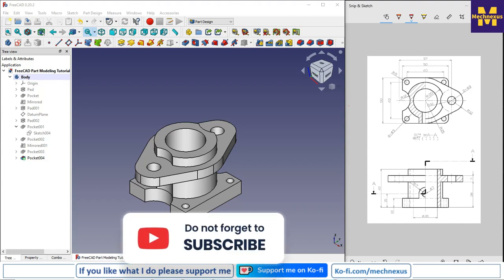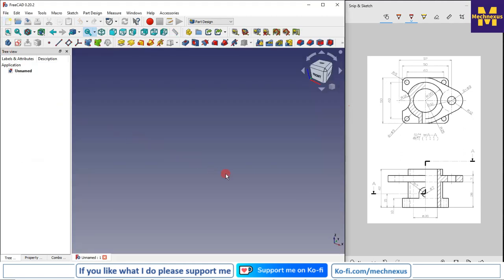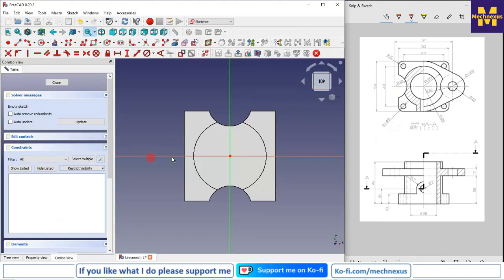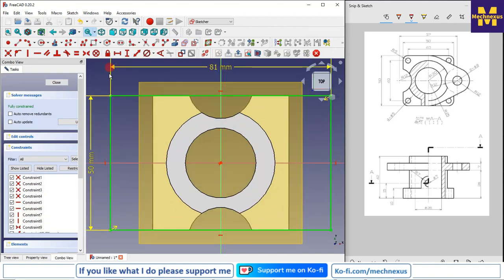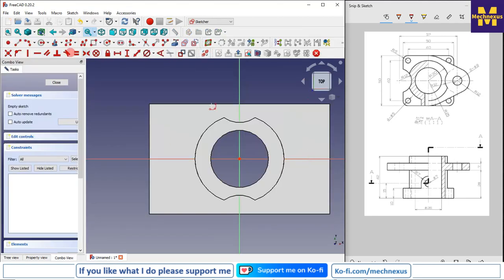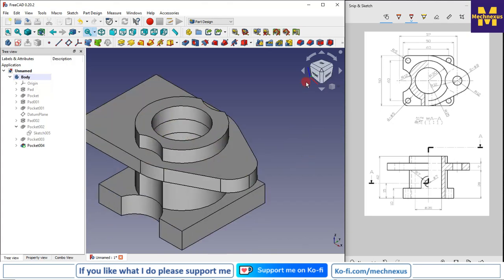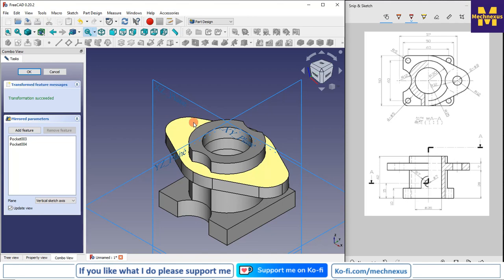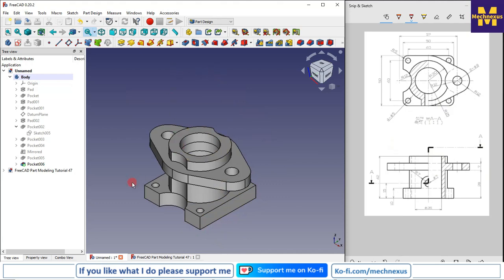FreeCAD Part Modeling Tutorial 47 | FreeCAD Part Design | Mechnexus